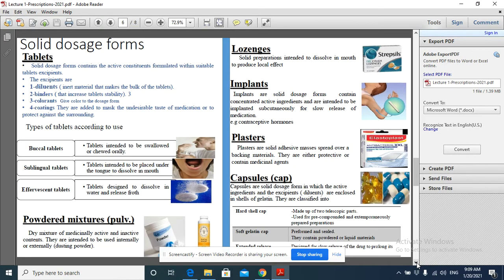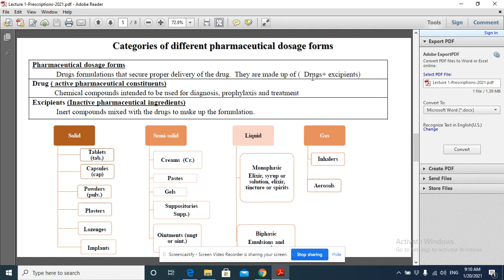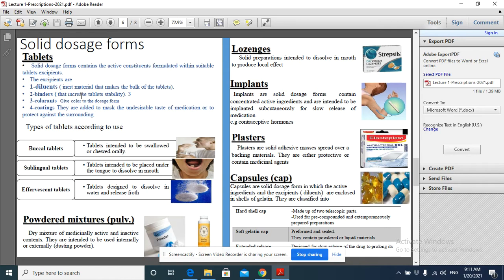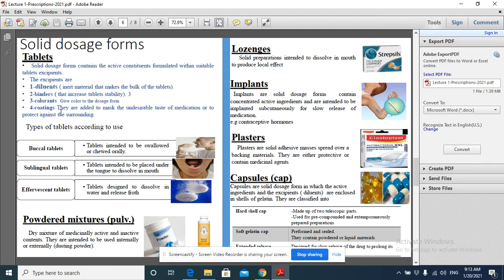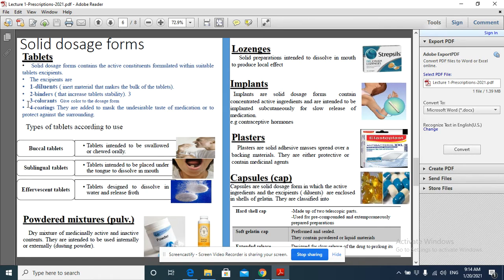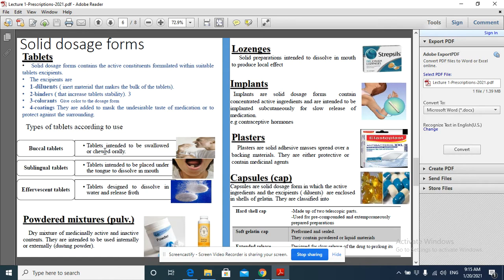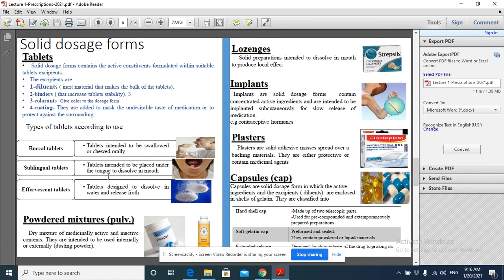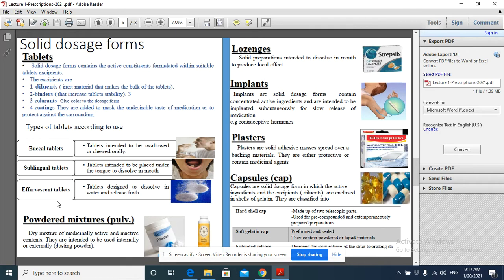Solid dosage forms/ Tablets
شروحات في مبادي الصيدله للصف الاول / كليه الصيدله- من كتاب Pharmaceutical calculations for Anis and Howard
Principle of Pharmacy for first year pharmacy students / republic of Iraq